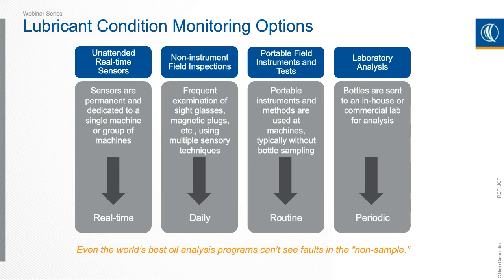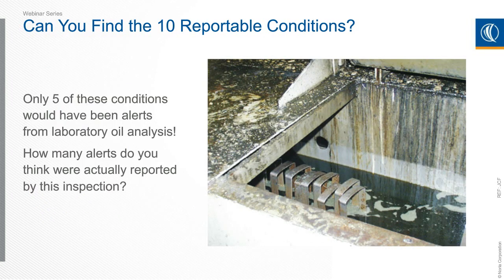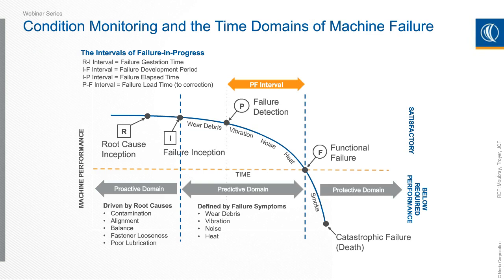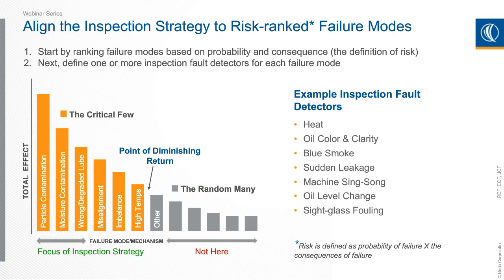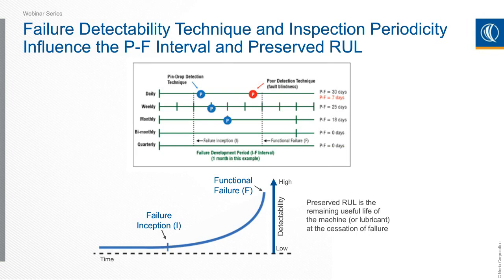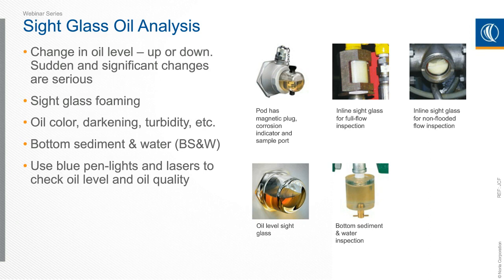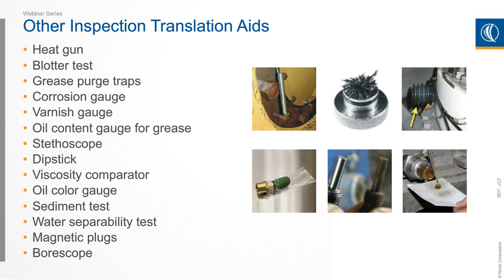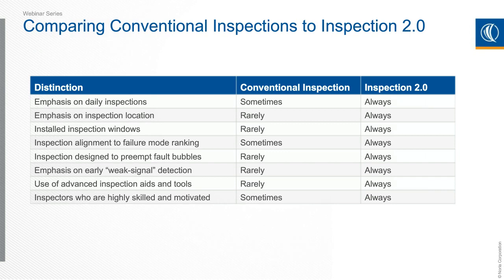More Effective Condition Monitoring with Inspection 2.0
The technologies of machine condition monitoring have been advancing at a near break-neck pace in recent years. These innovations will continue for decades to come. Still, for the vast majority of machines, there is currently no fault-detecting technology more effective than the razor-sharp and relentless focus of a human being.

With Inspection 2.0, you don’t just “look” at a bearing, seal, coupling or pump. Instead, you “examine” these components with a keen and probing eye. Inspection 2.0 is intense and purposeful. It seeks to penetrate and extract information from what’s been referred to as machine sign language. Inspection 2.0 requires polished linguistic skills to translate this sign language into prescribed activities and instructions that stabilize reliability.

The potential of a human being as a condition monitoring instrument is enormous. This potential depends on transformation, specifically from the going-through-​the-motions inspections of the past to mission-intensive detective work inspections of the future. That is the essence of Inspection 2.0.